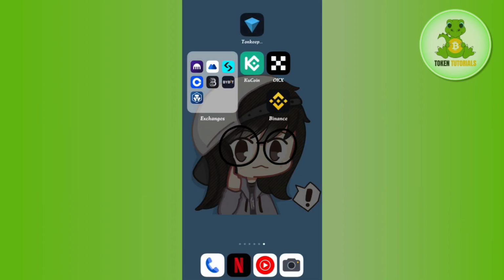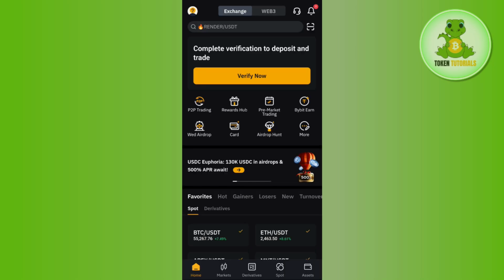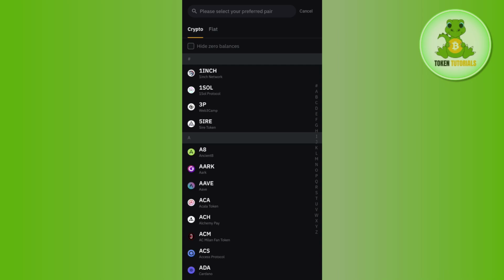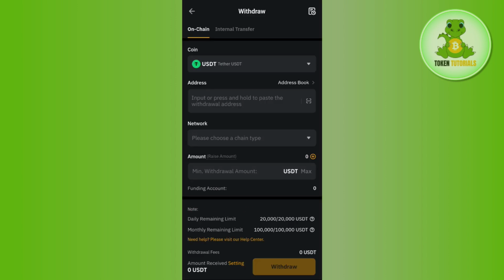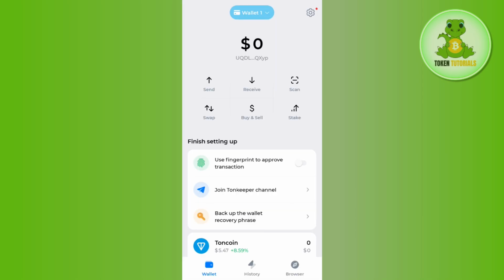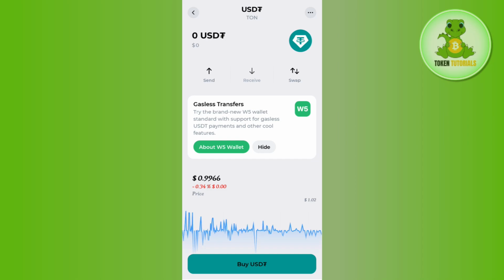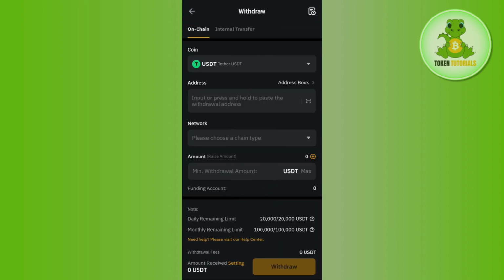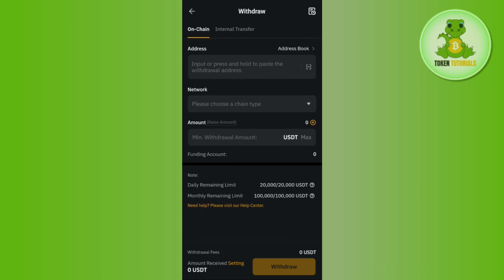How To Transfer USDT From Bybit To Tonkeeper | Bybit To Tonkeeper Transfer Tutorial (2024)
Welcome to Token Tutorials! In this video, I will show you How To Transfer USDT From Bybit To Tonkeeper